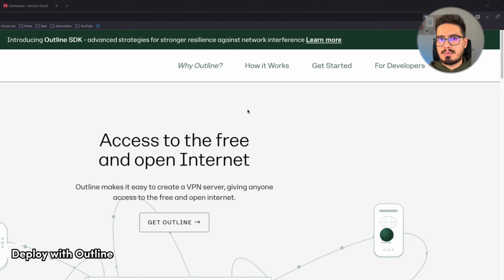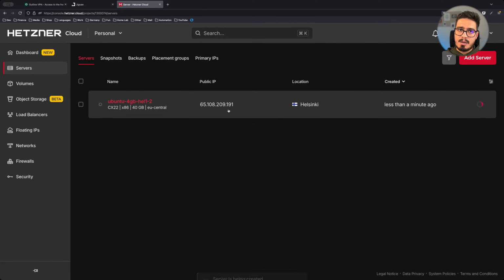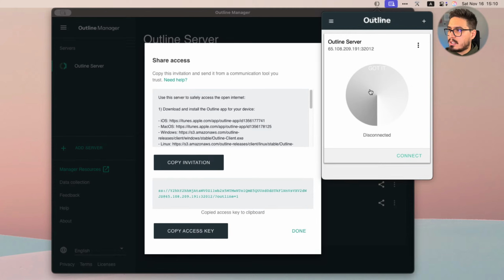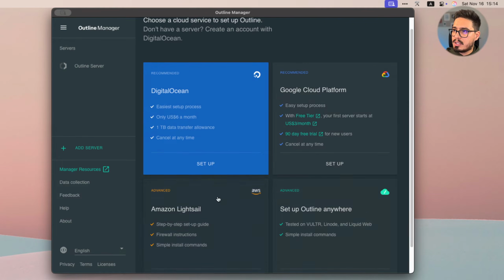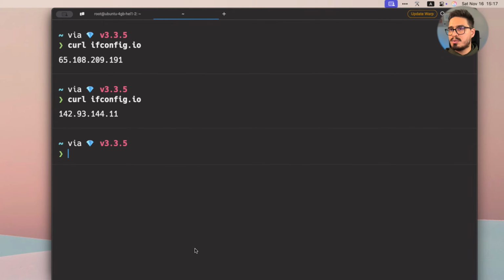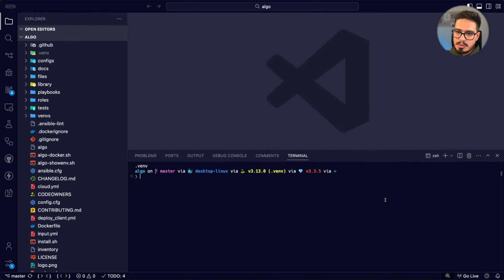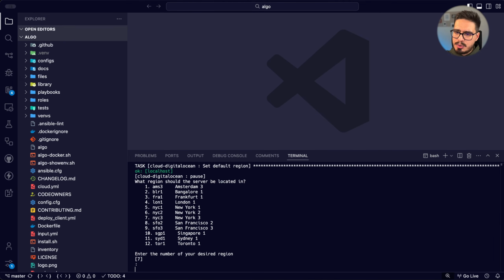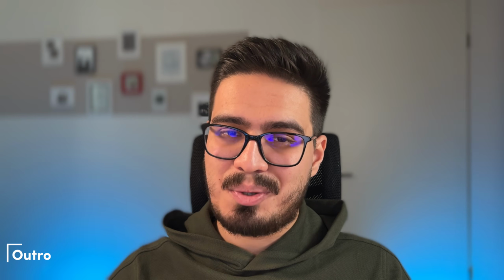FASTEST VPN Server Setup EVER with Just ONE Command!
🚀 Deploy a VPN with Just ONE Command!
In this video, I'll teach you how to set up a secure and private VPN effortlessly using two different methods. Whether you're looking to enhance your online privacy or bypass restrictions, these tools make it super easy to get your VPN running in no time!

📚 Resources:
⏰ Chapters:
0:00 - Intro
0:42 - Why?
1:40 - Outline
5:45 - Argo (Wireguard)
9:11 - Outro